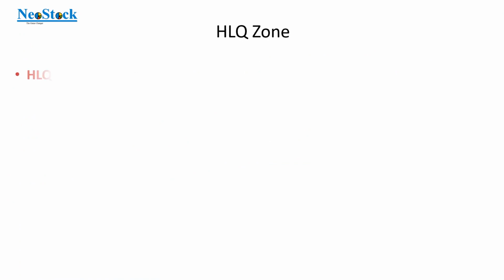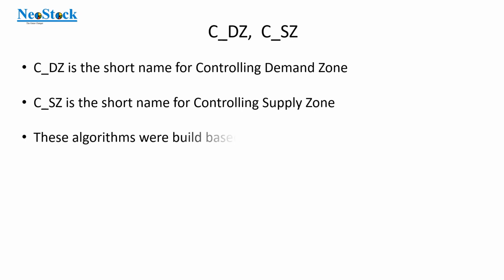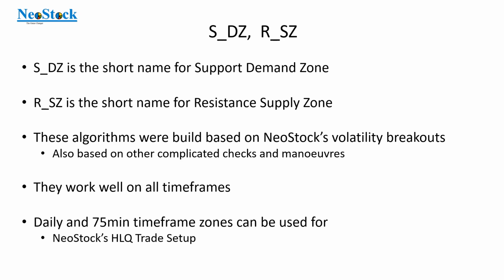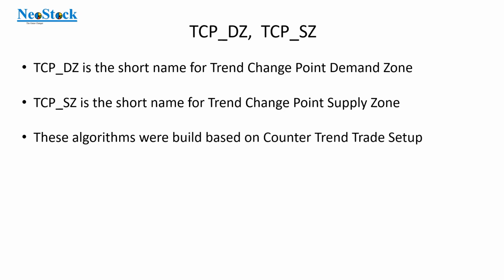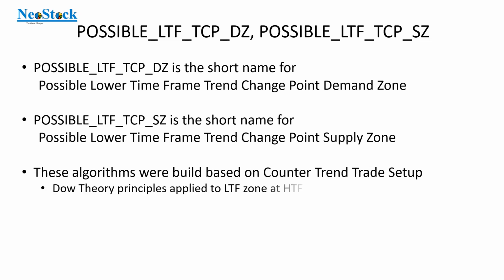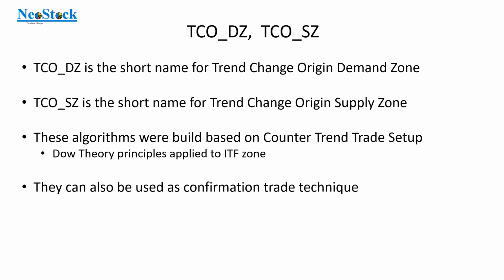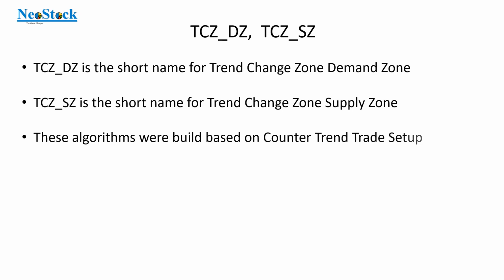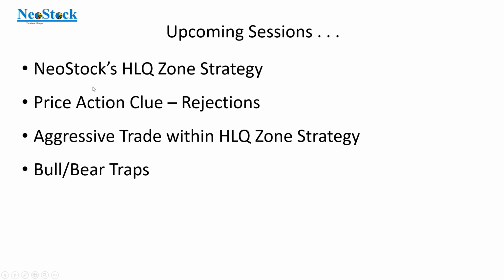Lesson_21.2 Types of High Liquidity (HLQ) Zone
High Liquidity (HLQ) Zone Types